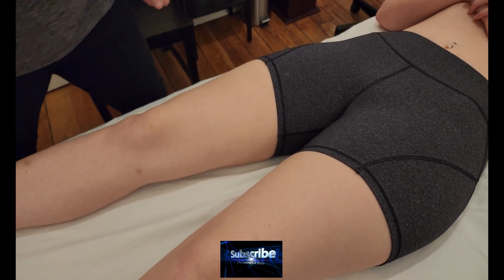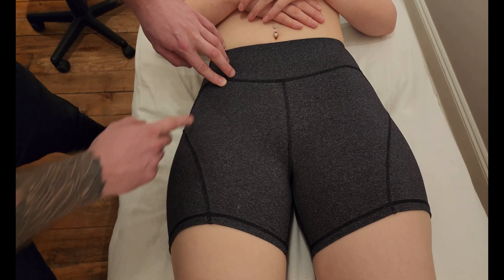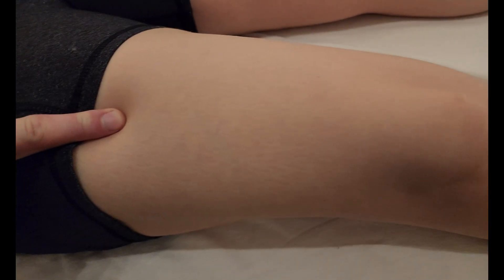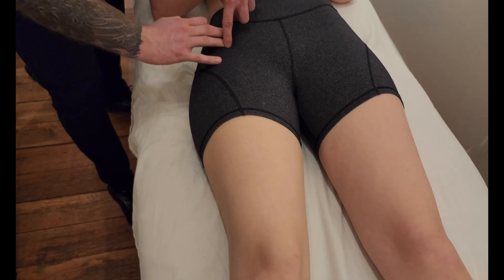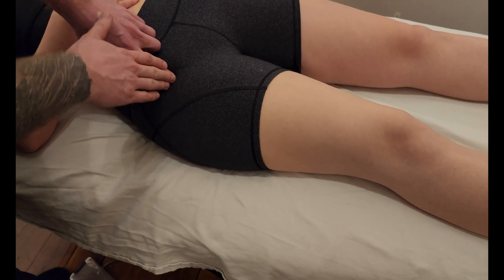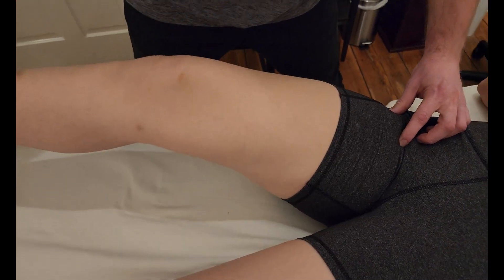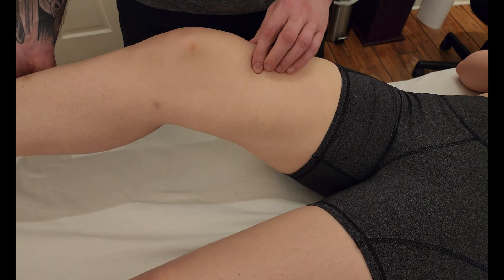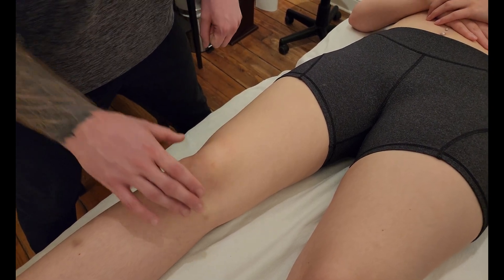Muscle Palpation - Rectus Femoris (Quadriceps) [ASMR] [NEW]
This is a detailed, step by step, description on how to palpate Rectus Femoris by Keith Bootsma, RMT.

Origins:
1-Anterior Inferior Iliac Spine (AIIS)
2-Groove Superior to the Brim of Acetabulum

Insertions:
1-Base of Patella via the Quadriceps Tendon
2-Tibial Tuberosity via the Patella and the Patellar Ligament

Functions:
1-Extension of the Leg @ the Knee Joint
2-Flexion of the Thigh @ the Hip Joint

Nerve:
The Femoral Nerve (L2, L3, L4)

Activation: (Supine) Extension of Leg – Have the Patient Lift Leg off the Table
Lengthening: (Side-Lying) Extension of the Thigh and Flexion of the Leg